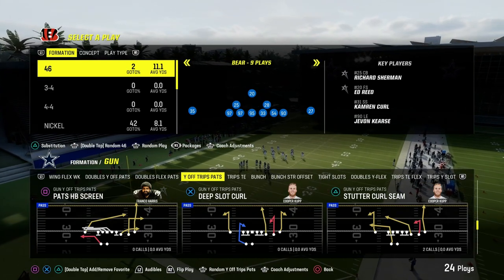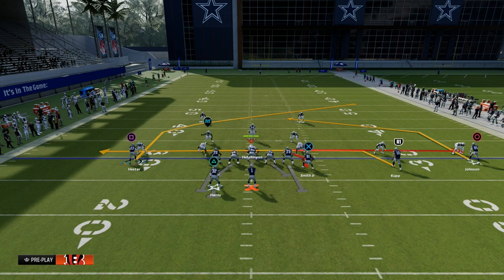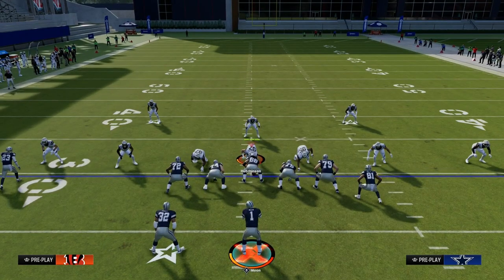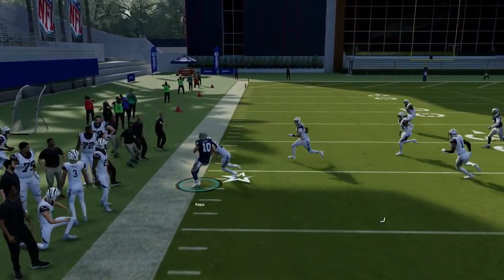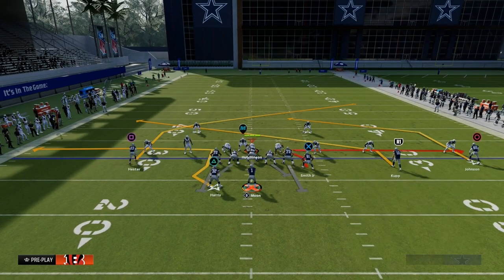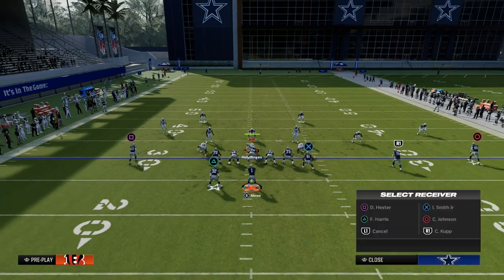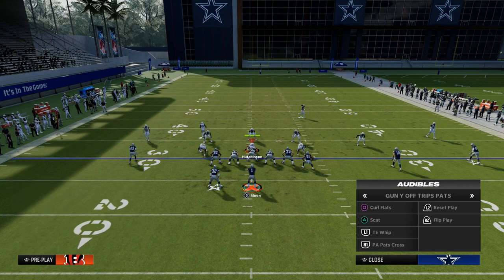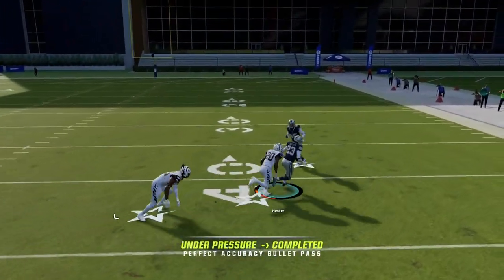How To BEAT Man Coverage In Madden 24